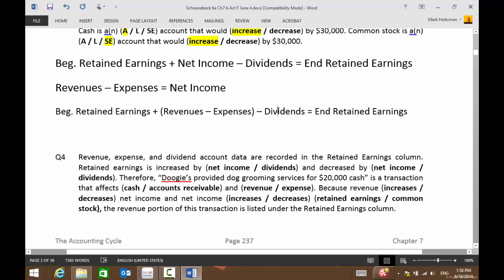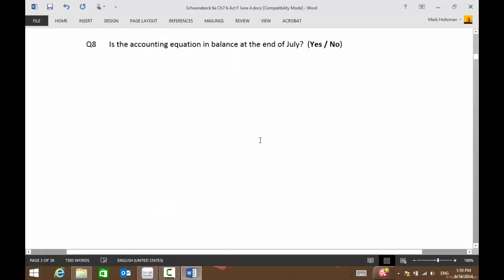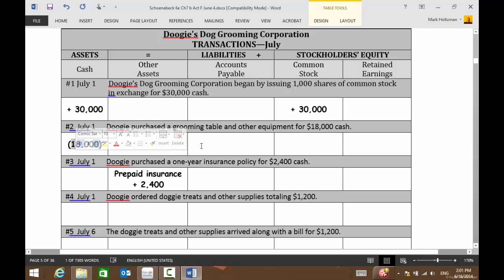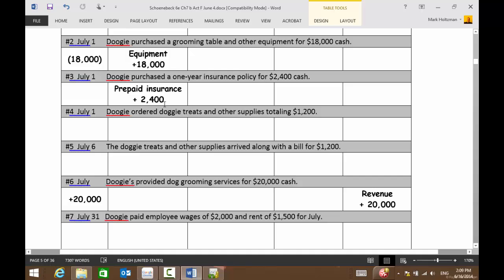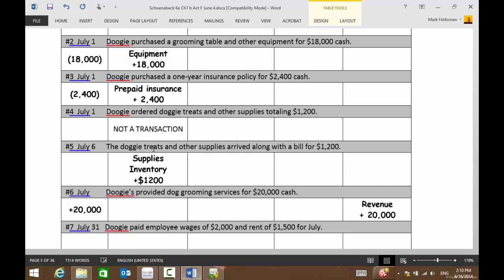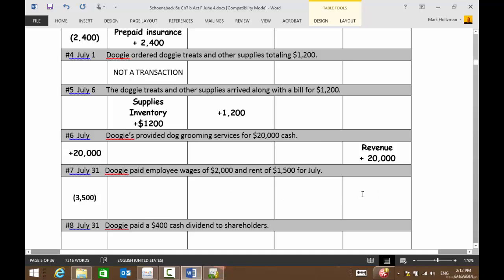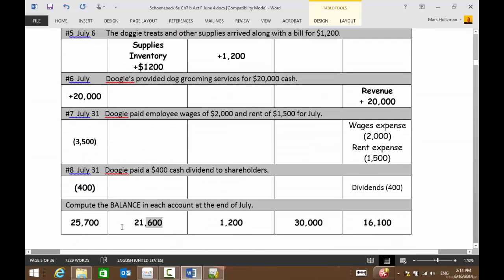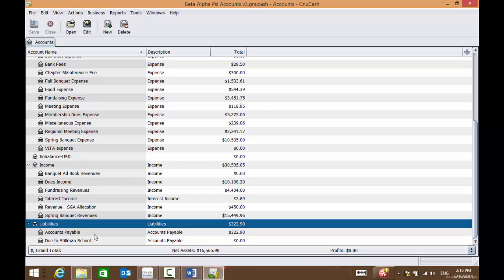BACC2103 Activity 85 Part 2